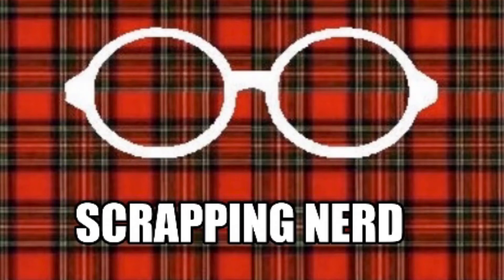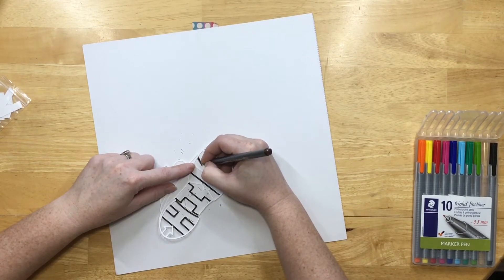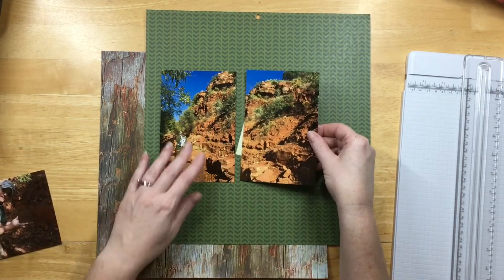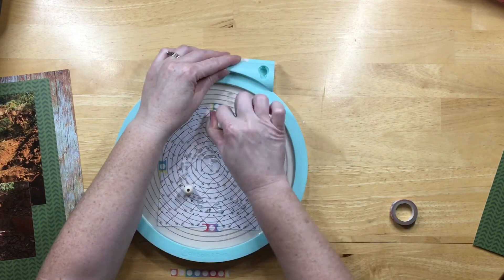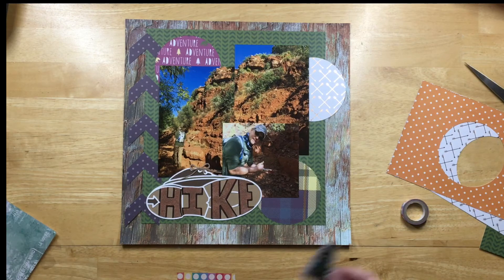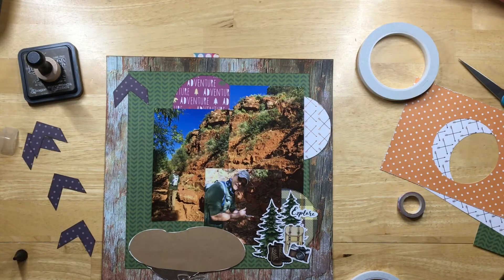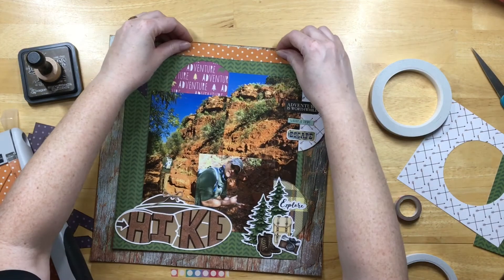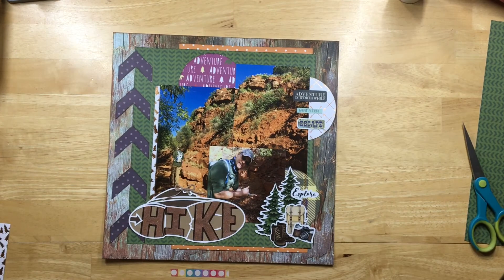Scrapbook Process Video#26: Day 11of 31 Days of Cut File Fun.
Day 11 of 31 days of cut file fun!  If you do not have these exact cut files then grab a cut file you do have and still come play along.

Week Two cut files are from PEAR TREE CUTFILES

 Khristina Sorge from Redefined Creative will have daily Live videos so go check those out  as well